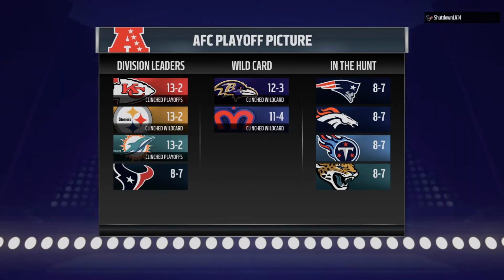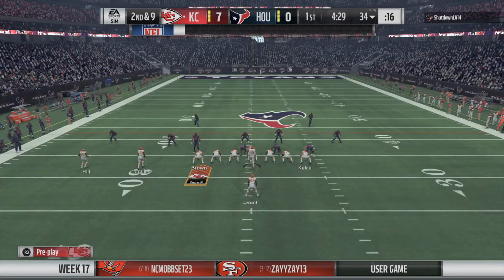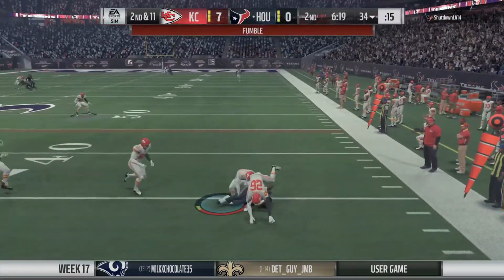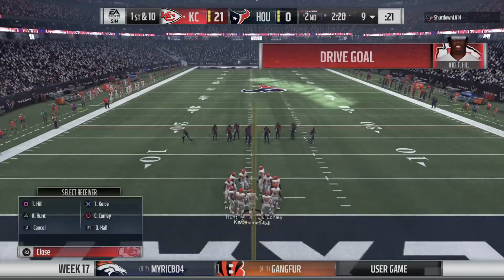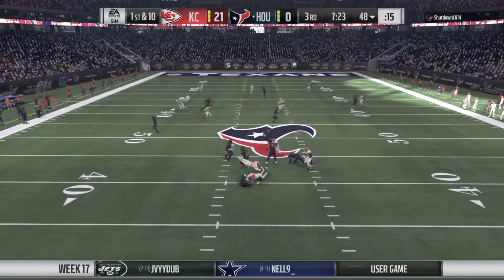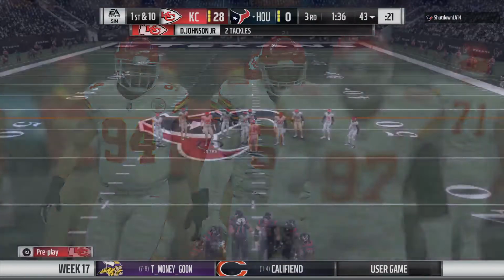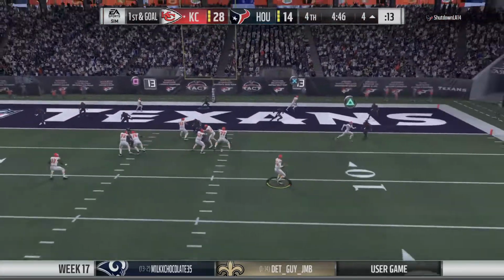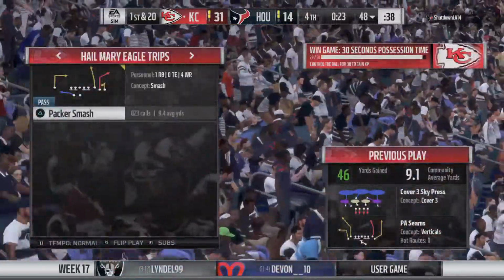John_75_'s Live PS4 Broadcast